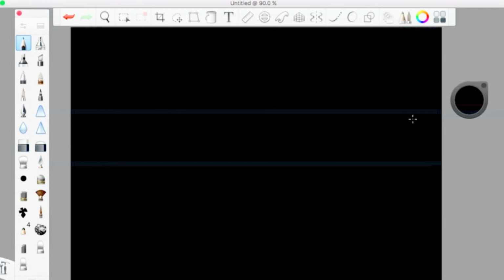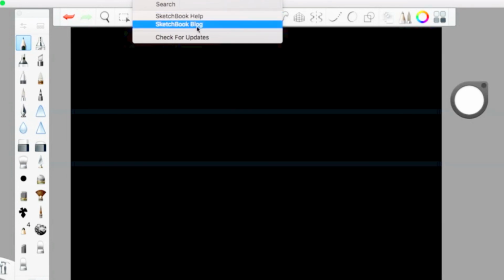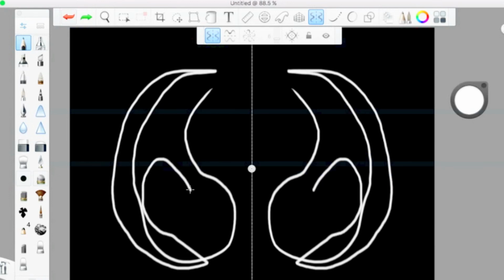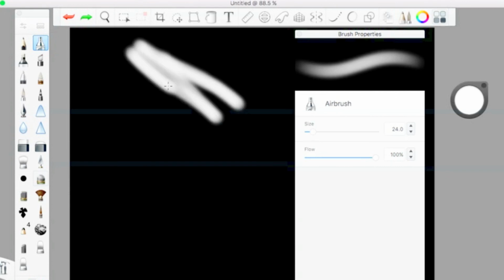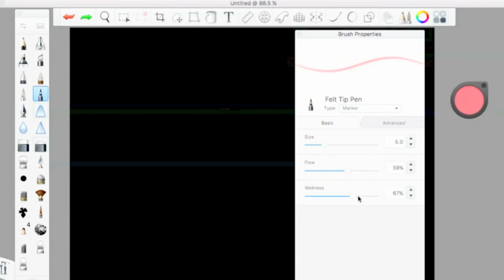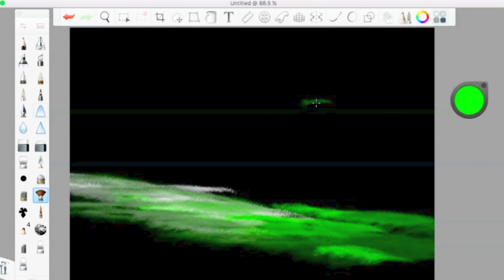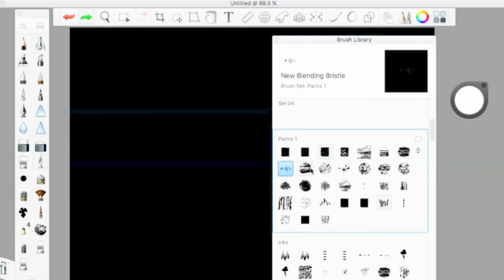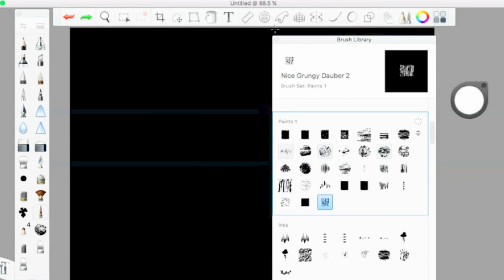Autodesk Sketchbook Art | Let's Talk About Sketchbook! pt 1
This video may be long, but I go in depth into the program and all the features I have...well not all of them, but a good majority of them! If you are a digital artist and want to get acquainted with Autodesk Sketchbook, this video is right for you!
I go over the tools, brushes, layout, and editing features you can use to make your next art piece amazing!